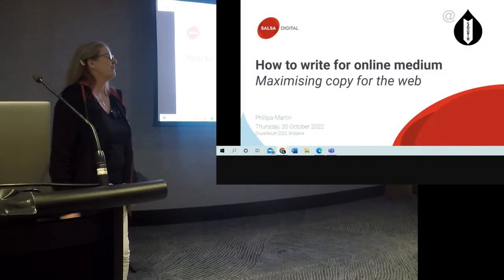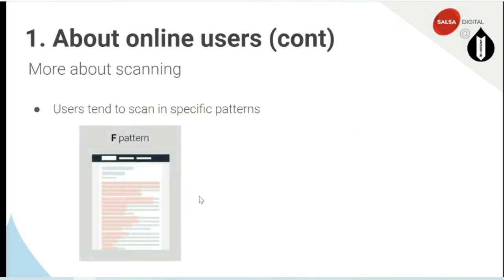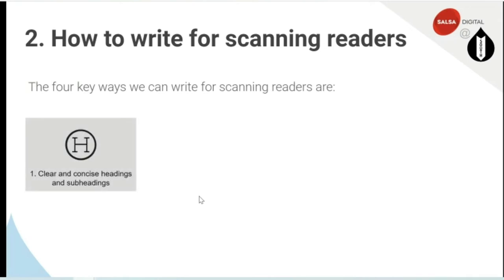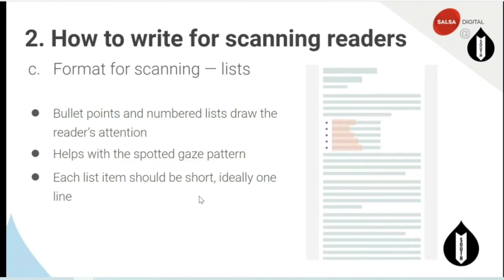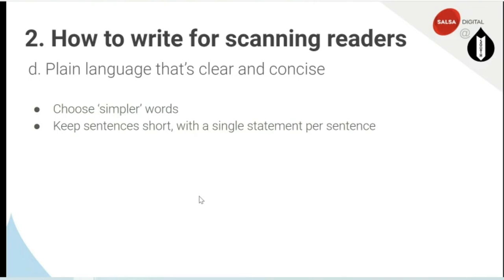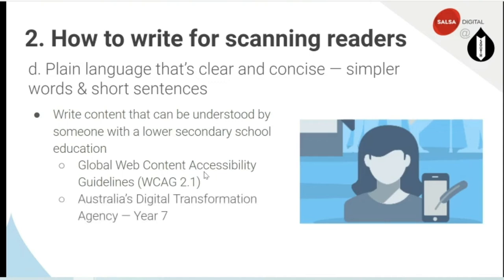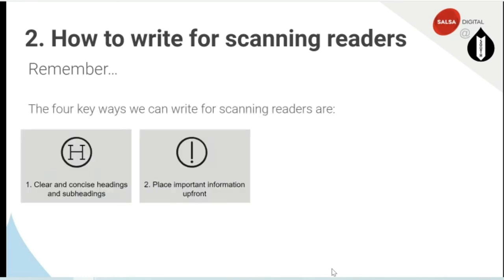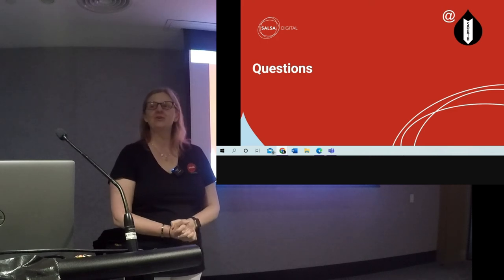How to write for the online medium / User Experience & Content / Phillipa Martin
How to write for the online medium
Phillipa Martin
Time: Thursday 20th October 14:05-14:40
Room: Elevate
Track: User Experience & Content
In this presentation, I’ll cover the latest in website writing best practices, drawing on research from Nielsen Norman Group. The presentation will cover:
-The different ways people read online (eye-tracking evidence)
-How to write for scanning readers
-Writing in plain English and readability tools
-The inverted pyramid structure
-How to write accessible content
-How to use the Australian Government Style Manual

This presentation will help writers (professional writers and occasional writers) maximise their copy for the unique online medium.
Recorded by Tomato Elephant Studio